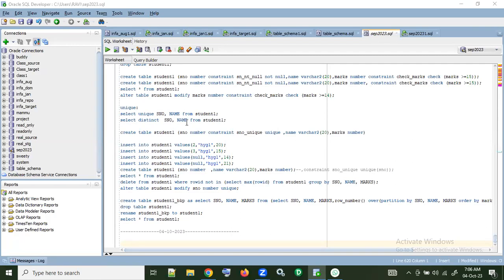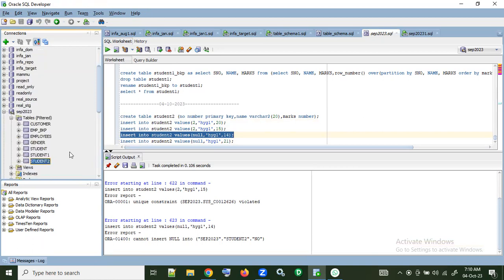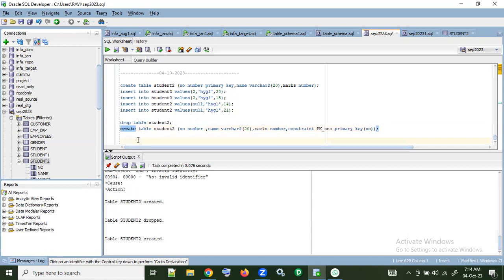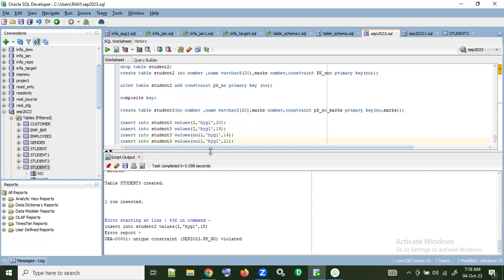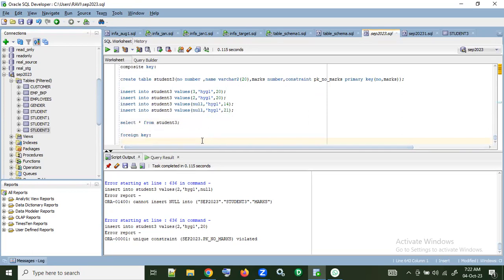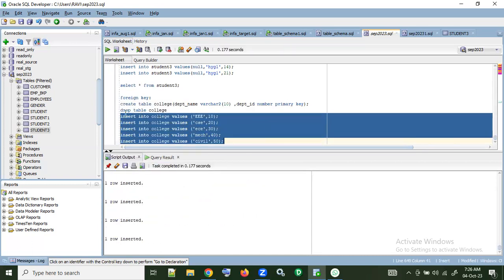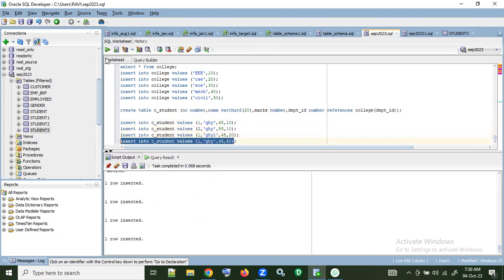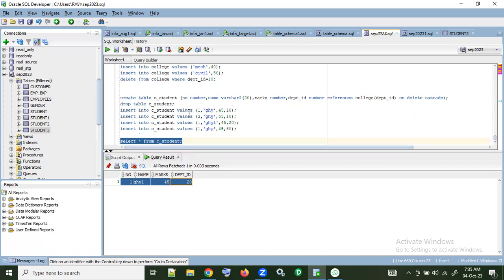constraints part2 and merge